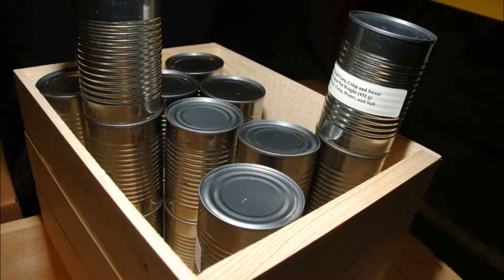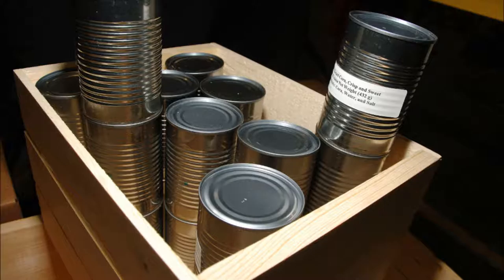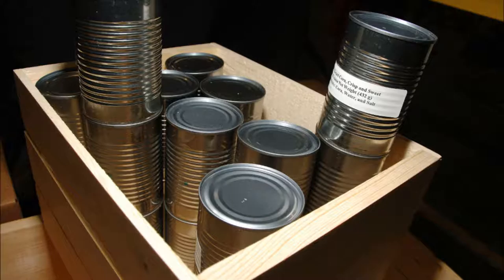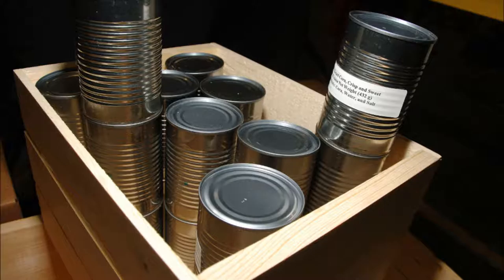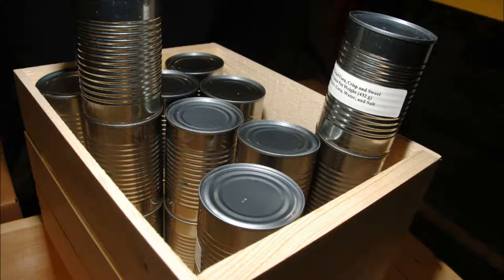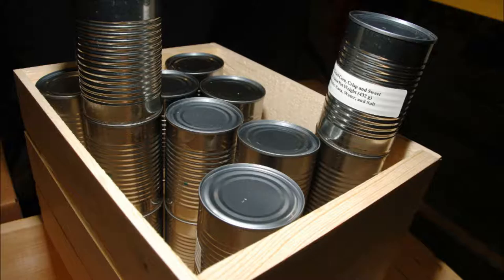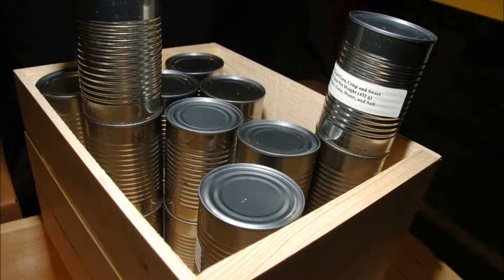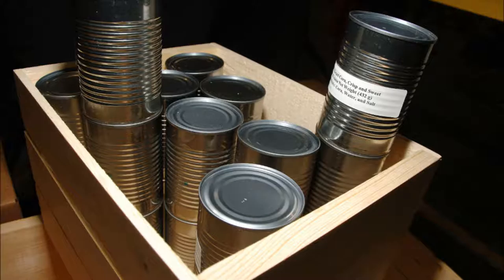Extension Connection - 'Yes You Can Can'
Autumn is canning season! This week, topics from the Extension Connection/Burleigh include fall canning tips.